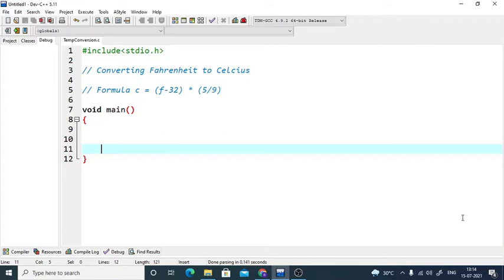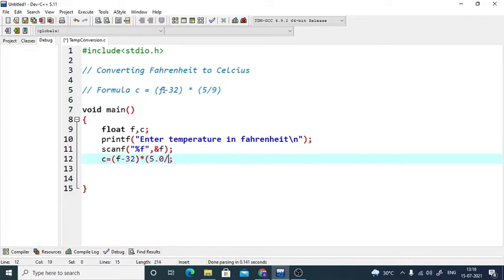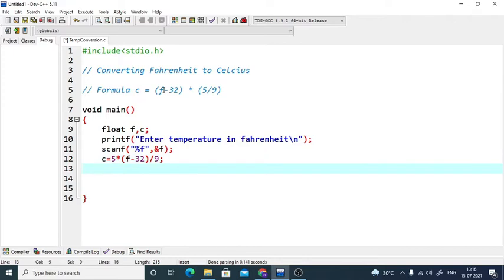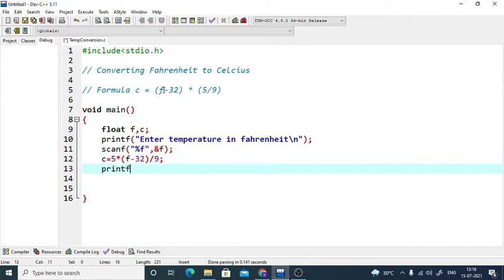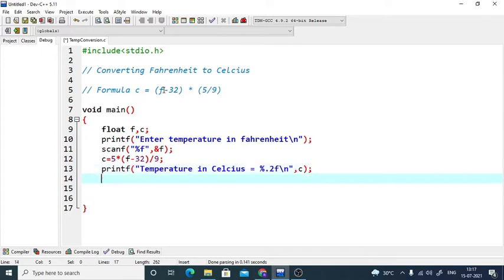Video 35: Temperature Conversion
This video shows the implementation of the Temperature Conversion program. In this, Fahrenheit is converted to Celcius.